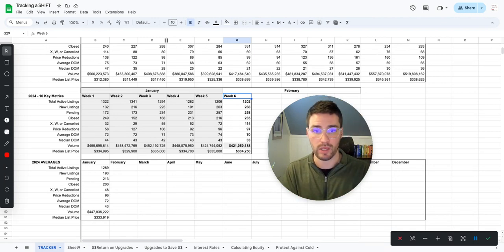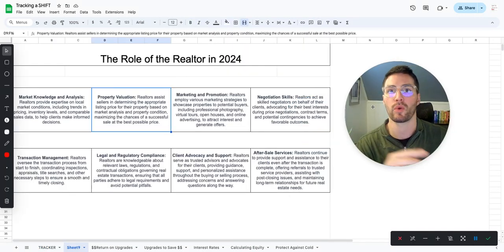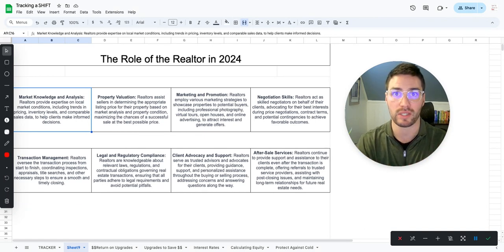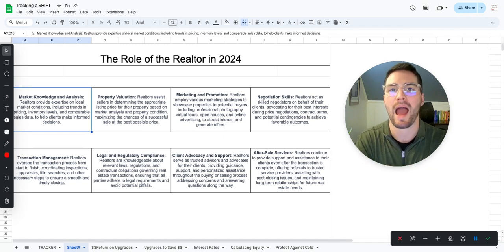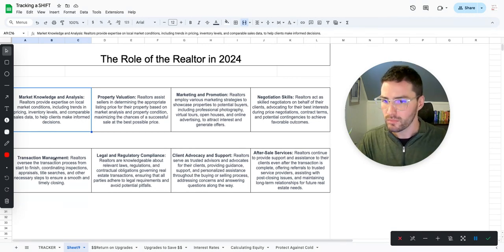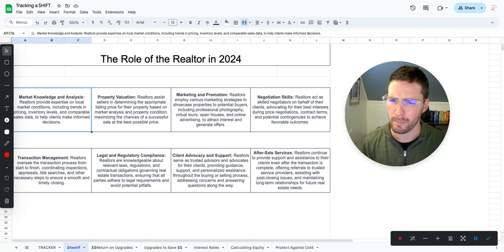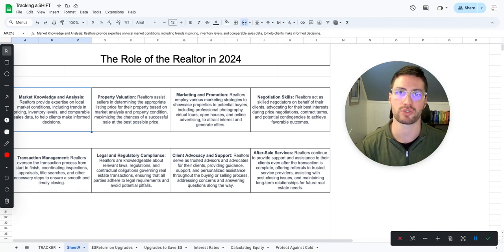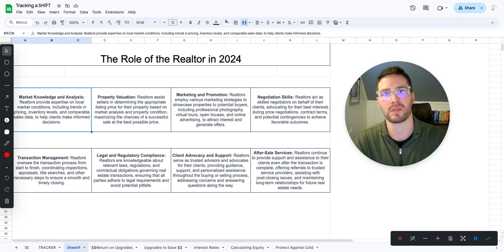What is the Role of the Realtor? - Shift Tracker Week 6 2024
I delve into the Role of a Realtor in navigating the dynamic landscape of a real estate transaction.. Also covered, is my weekly review of 10 Economic factors in the real estate market of Southern New Jersey, specifically Burlington, Camden, and Gloucester Counties, $900,000 and below.

Join me as we explore the invaluable guidance realtors provide, from pricing strategies and property marketing to negotiation tactics and contract execution. Discover how realtors act as trusted advisors, leveraging their expertise to streamline the buying and selling process while ensuring optimal outcomes for their clients.

Whether you're a prospective buyer, seller, or investor, this video equips you with the knowledge and tools necessary to make informed decisions in today's competitive real estate landscape. Don't miss out on this essential guide to maximizing your success in Southern New Jersey's vibrant real estate market!